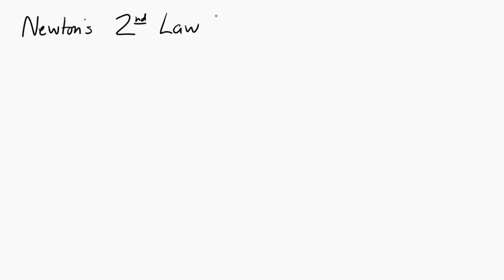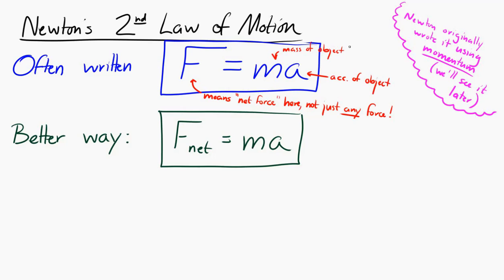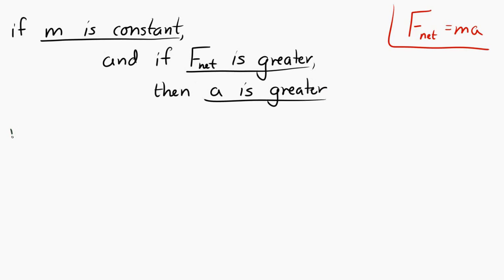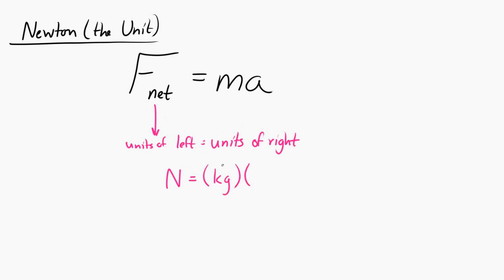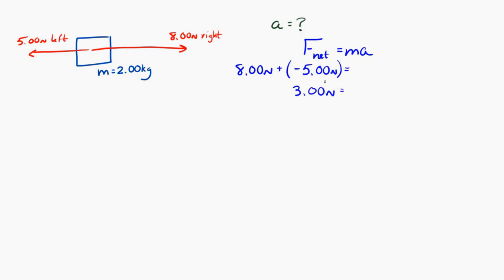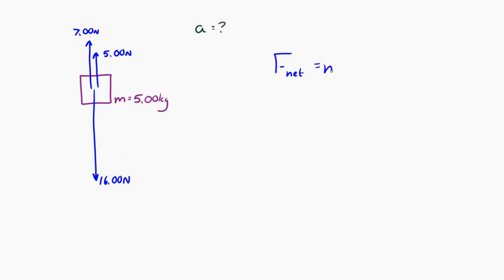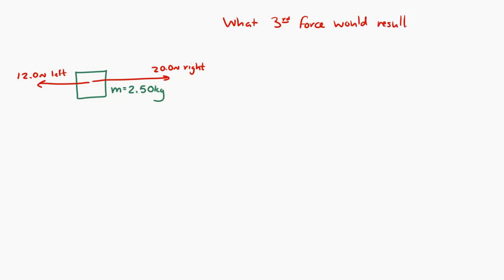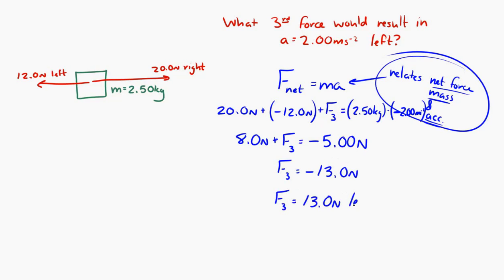Force (Part 4: Newton's Second Law)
This video introduces Newton's Second Law.